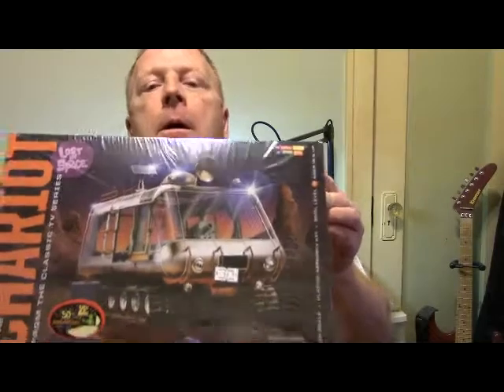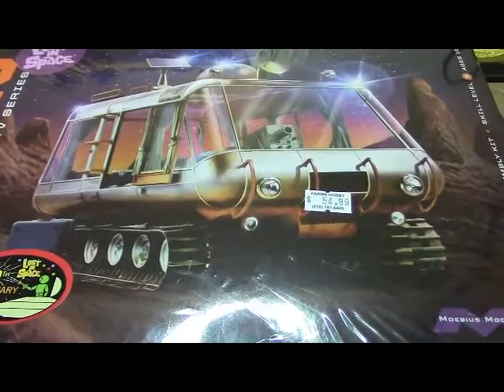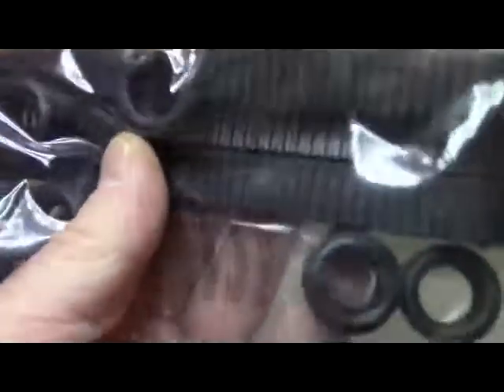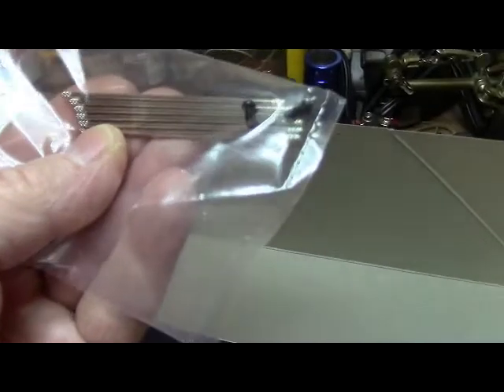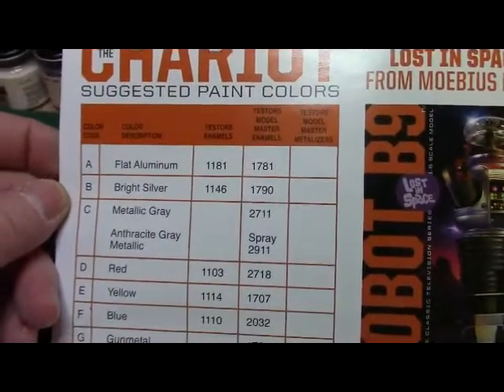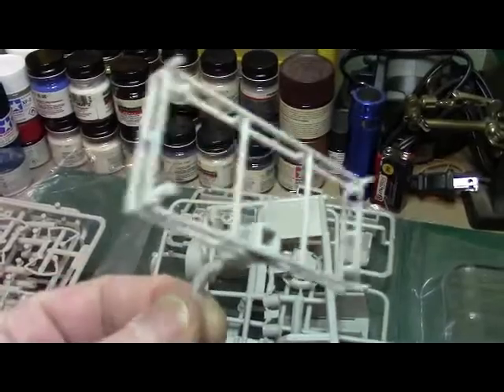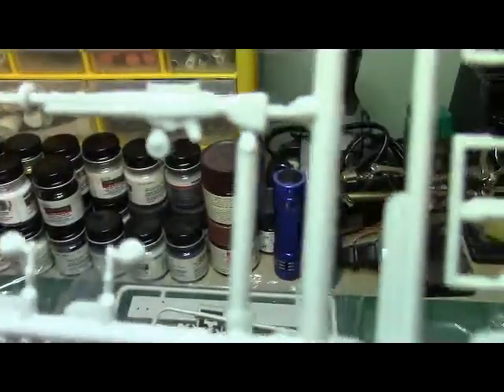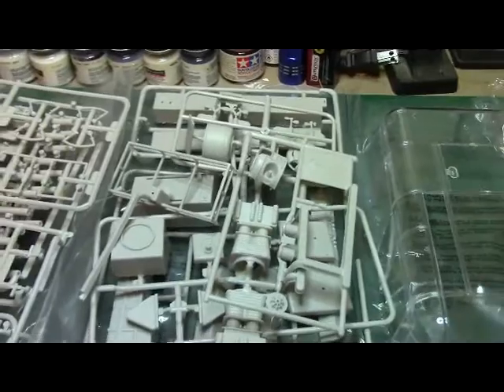THE CHARIOT KIT REVIEW